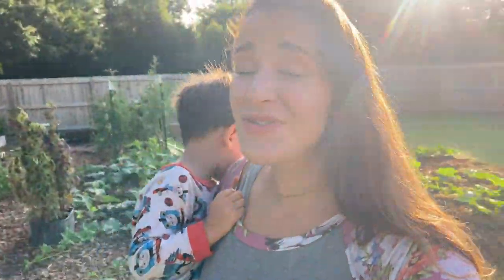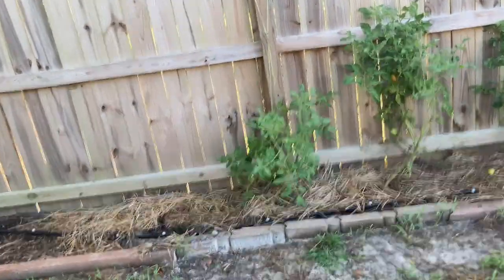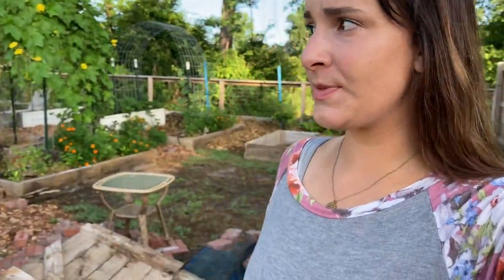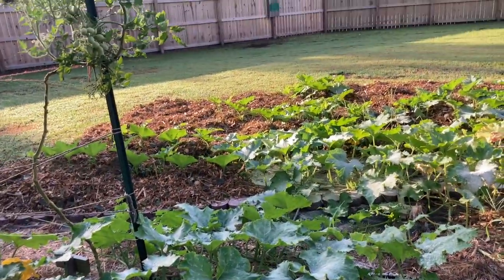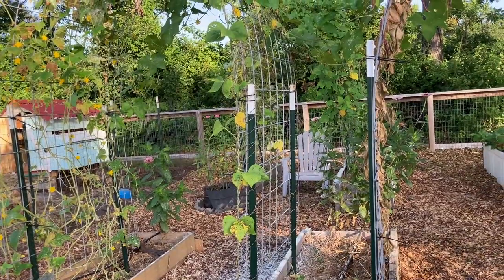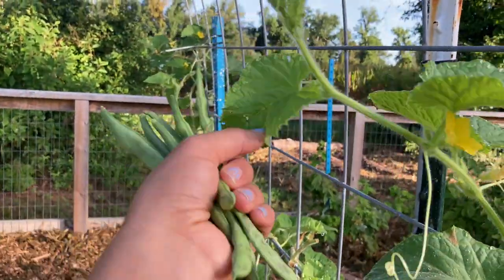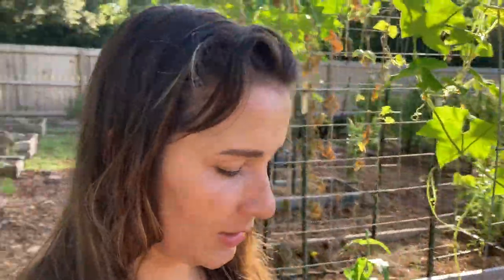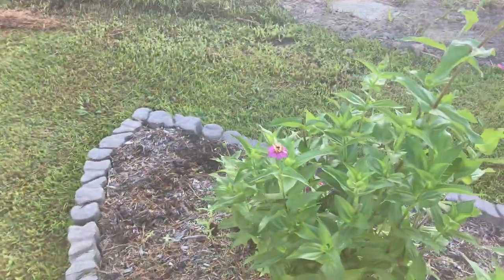Look at the BOUNTY! | Garden Tour Time | In The Garden Again | Zone 7b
As I was editing this video I was thinking about how this will be one of the last garden tour videos of the summer. It blows my mind that we are about three quarters of the way through 2021! I have learned so much this gardening season about what varieties do well in my area and what I prefer as far as methods of garden management. I am so excited for the years to come and for how much greener my thumbs get! Happy gardening!

If y'all want to help by supporting me while I try to spread the gardening bug then follow this link

kitchengarden​ homegrown​ homegrownveggies​ backyardgarden​ growsomethinggreen​ veggiegarden​ organicgardening​ ediblegarden​ gardenvlog​ InTheGardenAgain​ herbgarden​ gardenchannel​ gardenvlog planting Check out this Rooapron!

This is the sprayer I use for garden

This is the soil knife I use

These are the pruners I use